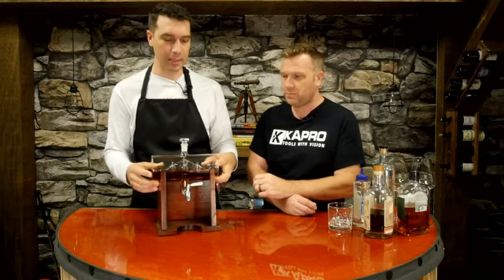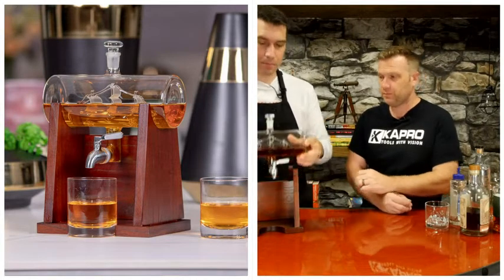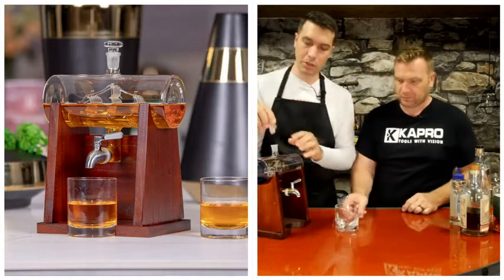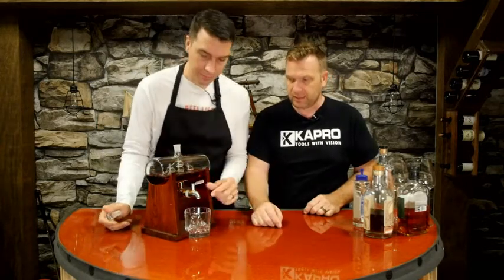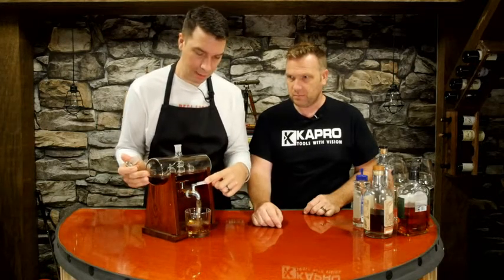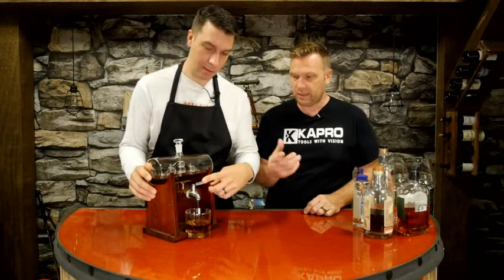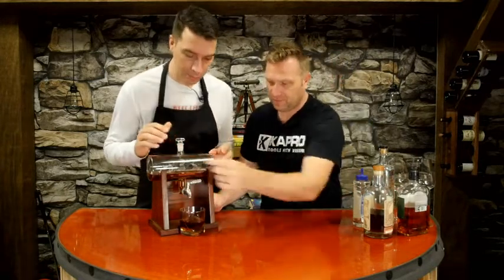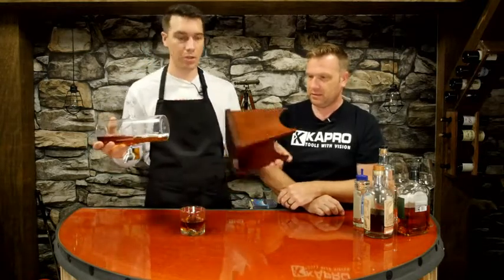Our Point of View - JILLMO Whiskey Decanter Set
🥃Handmade Lead-Free Crystal Glass Decanter: Jillmo’s whiskey decanter is made from 100% safe lead-free crystal glass, you can use it safely and longer. The top glass stopper protects your liquor from evaporating or changing the taste. The inside ship in the decanter is detailed and beautiful, you will be so proud to use and display. Please remove the top glass stopper or leave narrow space to let air in when you pour out your whiskey
🥃Heavy Base Whiskey Glasses: JIllmo’s whiskey set with 2 old fashioned glasses (12 ounce each), crystal and heavy base, you will have an enjoyable drinking experience
🥃Big Capacity and Multi-Purpose: Jillmo’s whiskey decanter with 1250ml/42 ounce capacity, you can store the full bottle of liquor inside and enjoy pouring and dispensing it into your glass. Moreover, you can use this decanter for any kind of alcohol from whiskey, vodka, rum to tequila
💟Fantastic Anniversary or Birthday Gift: The whole product is handmade and blown with handcrafted wooden base makes it’s an ideal gift for father, boyfriend or whiskey enthusiast for their anniversary or their birthday
💞2 Years Free Guarantee: At Jillmo, we promise 2 YEARS FREE WARRANTY for your decanter set. If you are not satisfied, we offer full refund. Jillmo’s decanter set is an absolute must-have for any gentleman who loves whiskey or any other well-made spirit